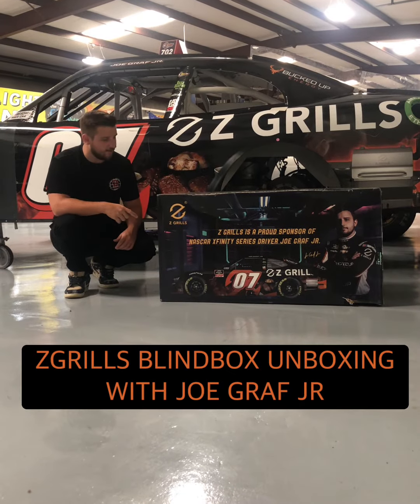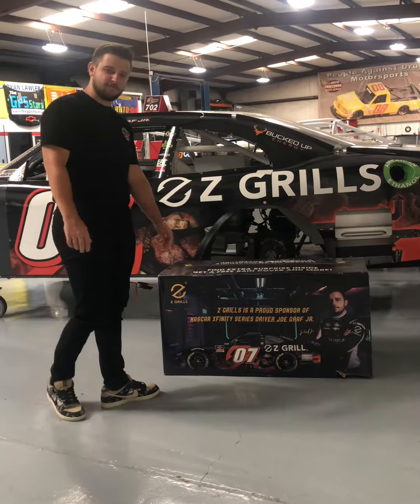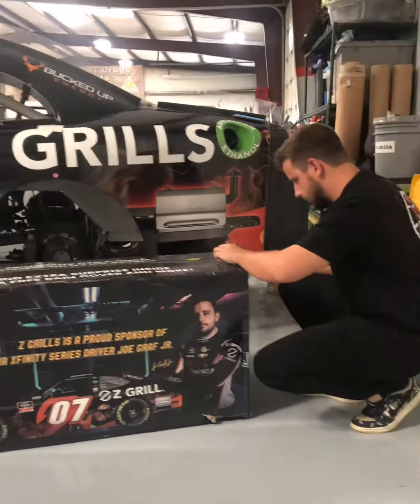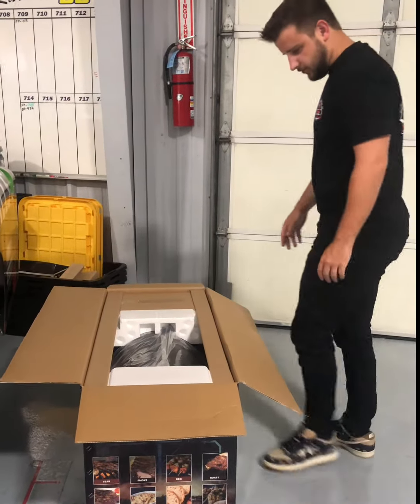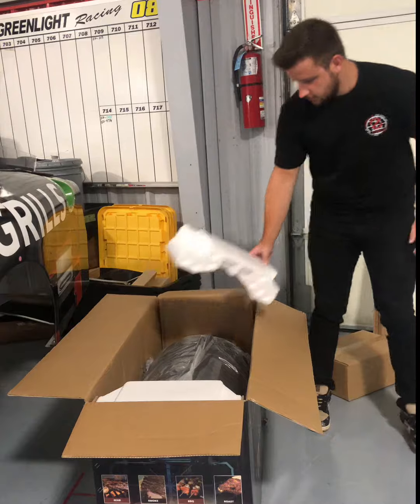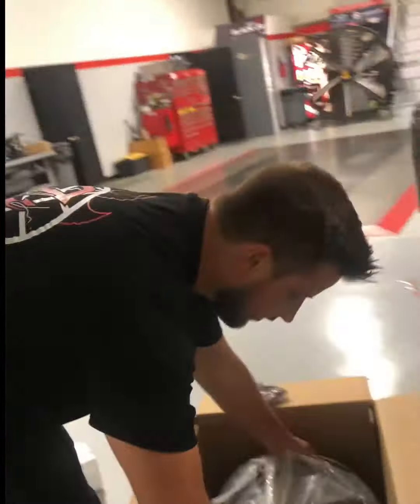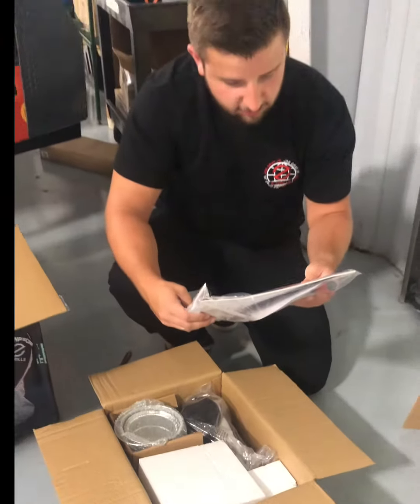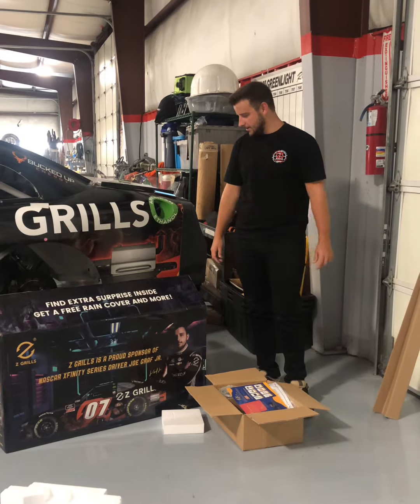Unboxing Blind Box Time!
@Joe Graf Jr. is super excited to grill on his new Zgrills! It was fun opening my 'BlindBox'”! 🔥🍔

Z GRILLS, a U.S.-based brand that has been making high-quality grills and smokers for more than 30 years. Z Grills aims to provide customers the high-quality pellet grills with affordable prices!